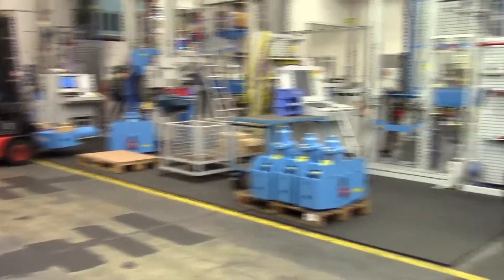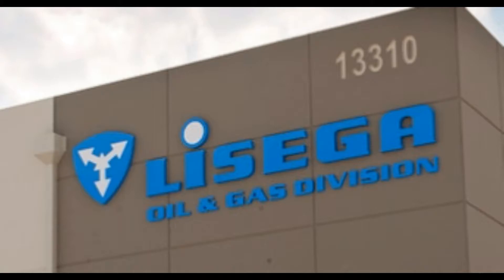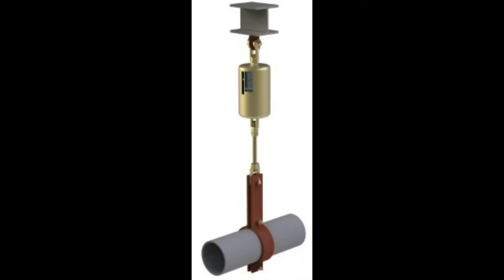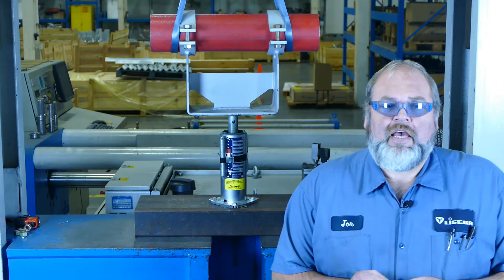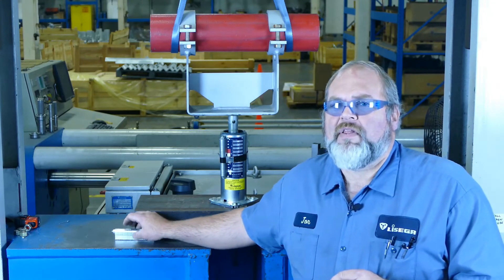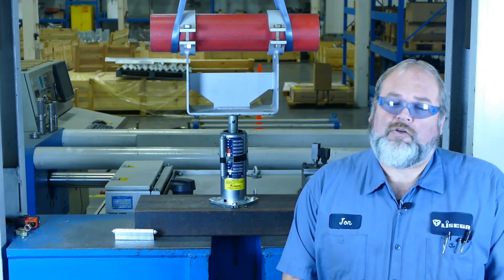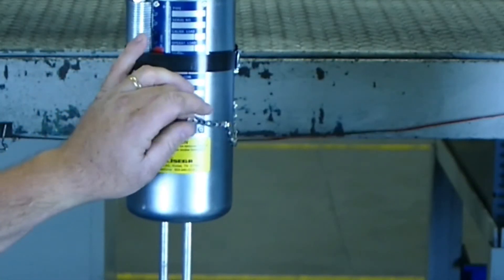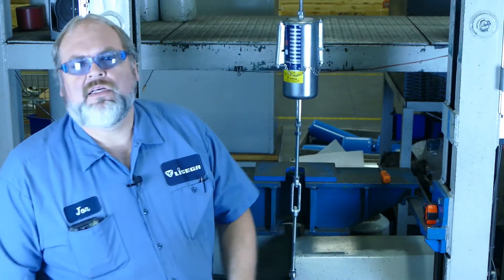LISEGA - Removing Travel Stops on a Variable Spring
Video covers travel stop removal on both bottom supports and spring hangers.